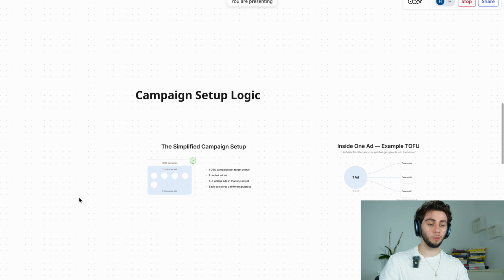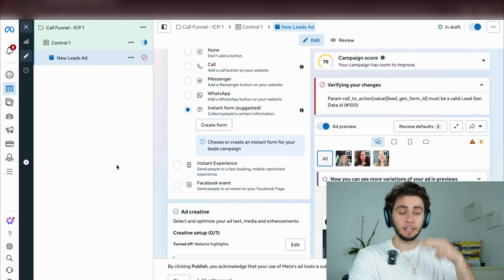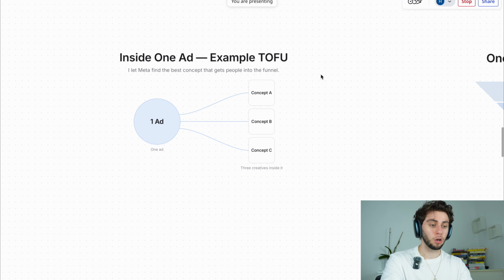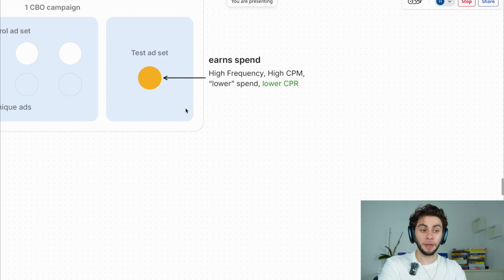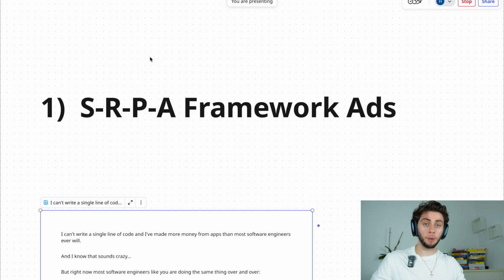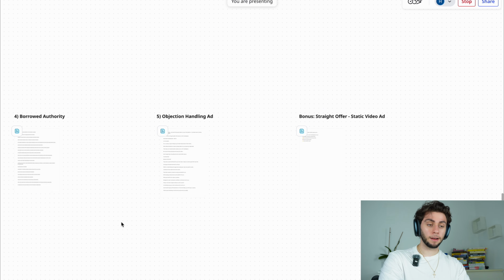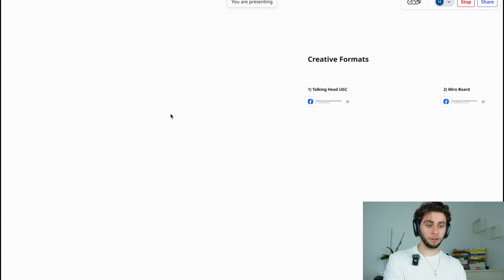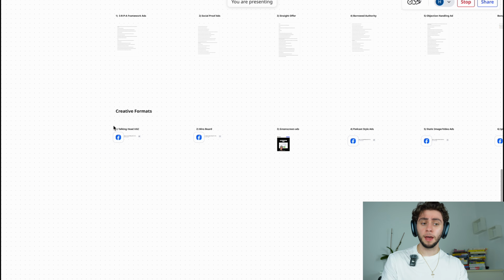copy this new Facebook Ads Strategy, it'll blow up your high-ticket offer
Chapters:
00:00 - What will be covered
00:30 - Campaign Setup in the Ads Manager
03:51 - Why and how this strategy works
06:38 - Creative Testing
09:39 - Creative Type 1
12:25 - Creative Type 2
12:49 - Creative Type 3
13:16 - Creative Type 4
14:14 - Creative Type 5
15:05 - Bonus Creative Type
16:05 - Creative Formats (with examples)
20:06 - Outro + Implementation

In this video I break down the most effective facebook ads campaign structure for high ticket info products. This goes against the typical "30+ ads" approach and is much more simple to set up and scalable. I'm  showing how we set it up in the facebook ads manager... I'm breaking down WHY it actually works backed by meta articles, why the old approach doesn't work... What creative types we're using and what creative formats we're using.